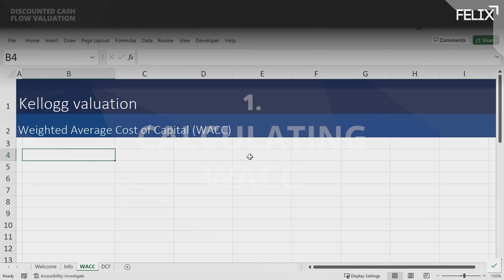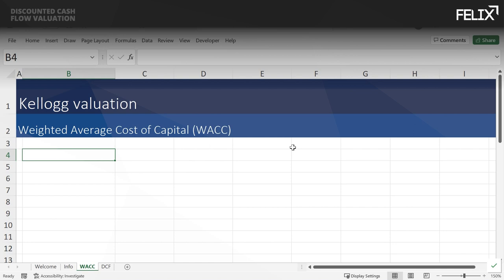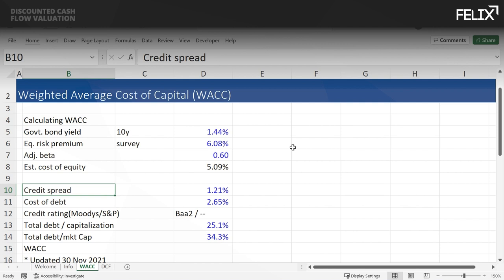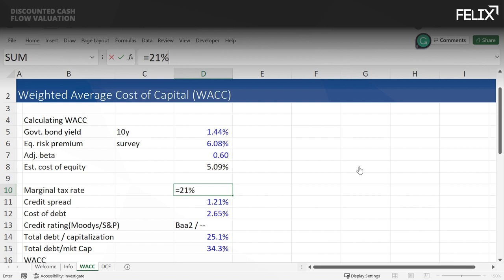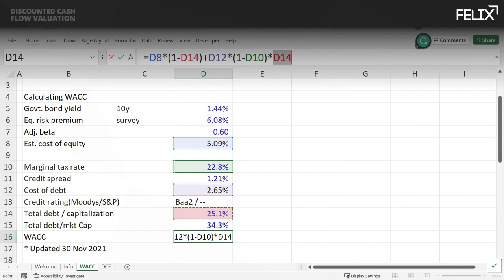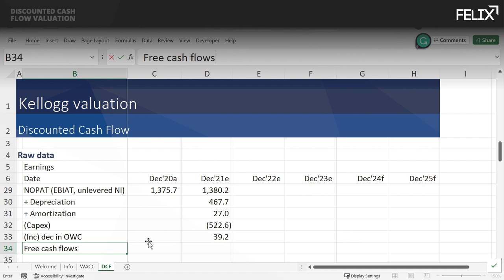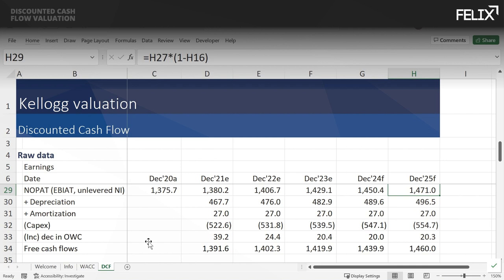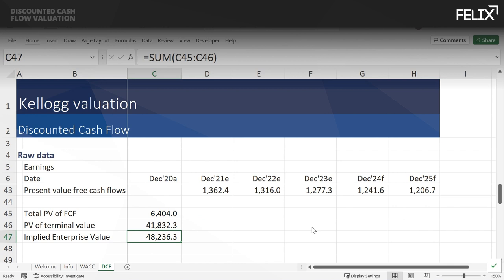Felix Video Session - Discounted Cash Flow Valuation - Financial Edge Training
Financial Edge founder and ex - J.P. Morgan investment banker, Alastair, breaks down the steps to building a DCF valuation model using Felix, our revolutionary on-demand financial toolkit.

Previously only available to exclusive clients, including the top 4 investment banks, Felix is now open to everyone via subscription.

Ready to join 14,500+ users who are powering their learning and work with Felix?

00:00 - Introduction
00:54 - Calculating WAAC
06:35 - DCF
23:15 - Discounting
31:49 - Enterprise value to equity bridge